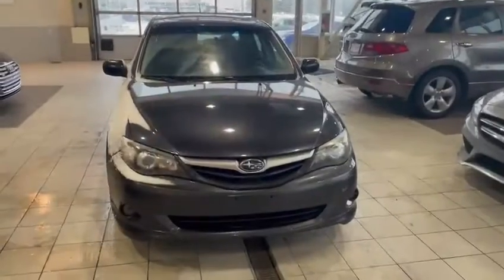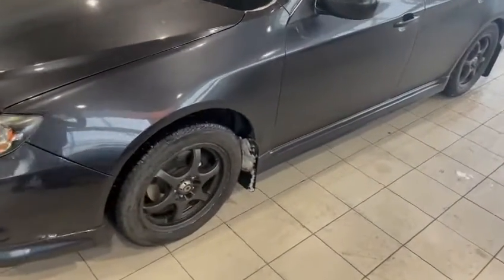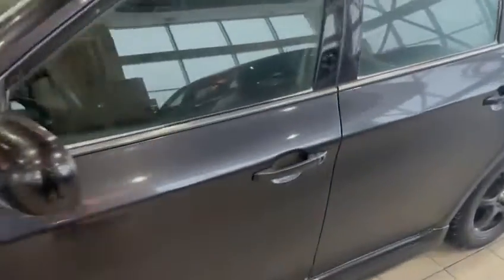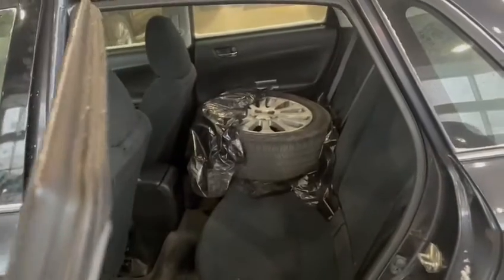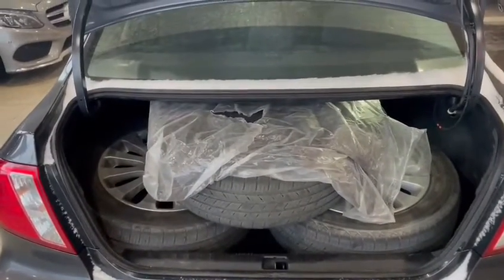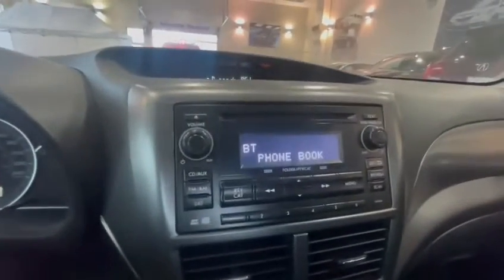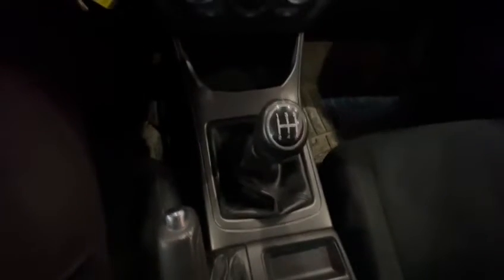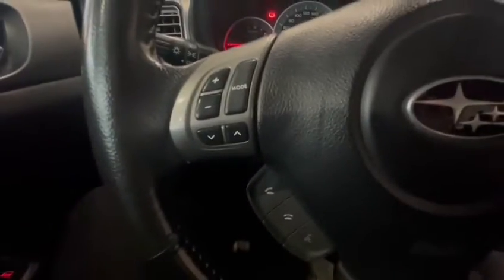2011 Subaru Impreza || Southview Acura